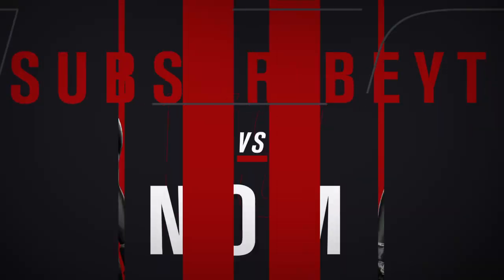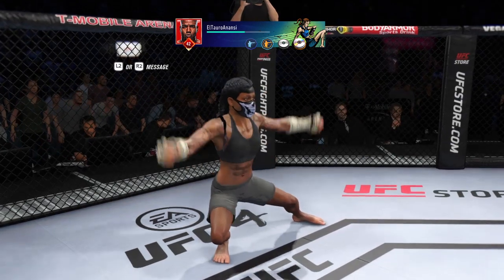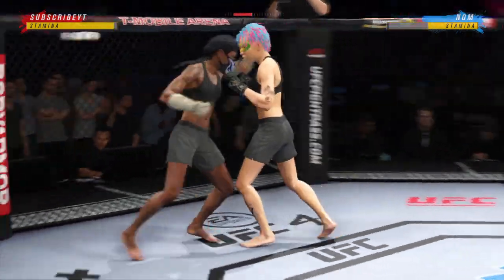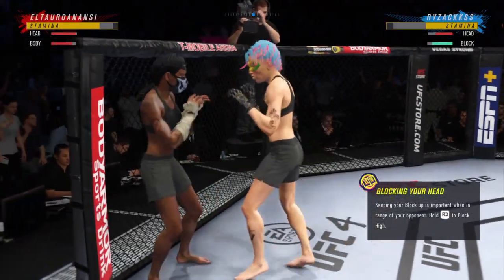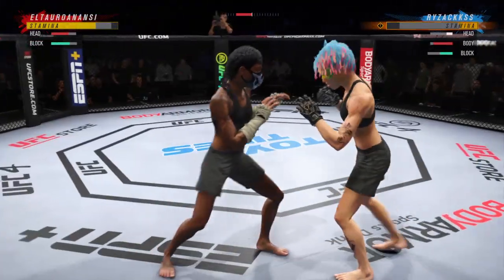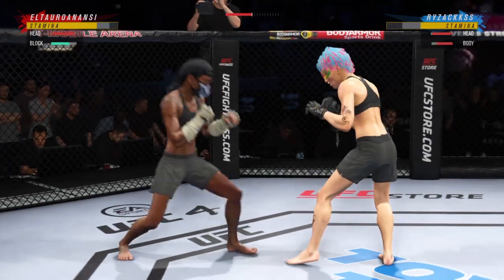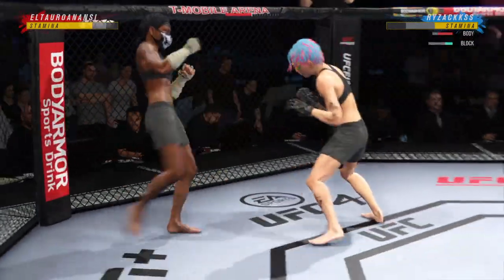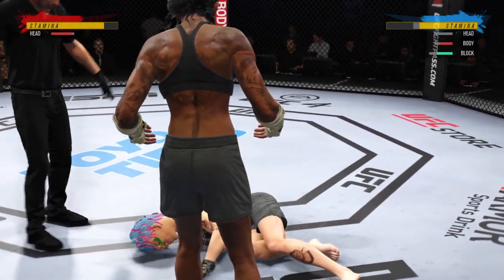EA SPORTS™ UFC® 4 MAINEVENT RYZACKKSS VS ELTAUROANANSI BIGTAURUSCAM AUGUST2023 ELTAUROKAM ELTAUROANA